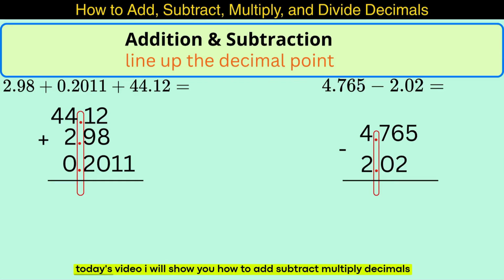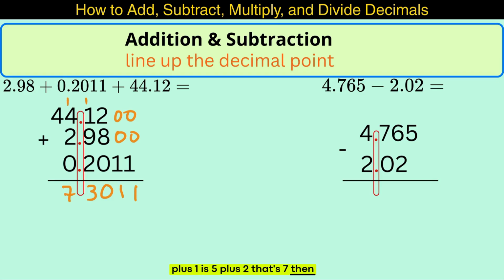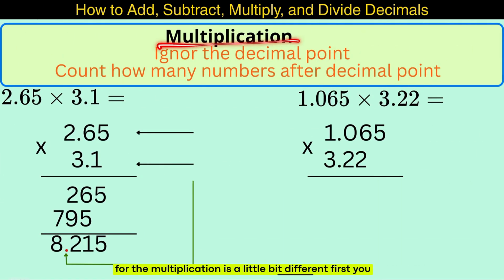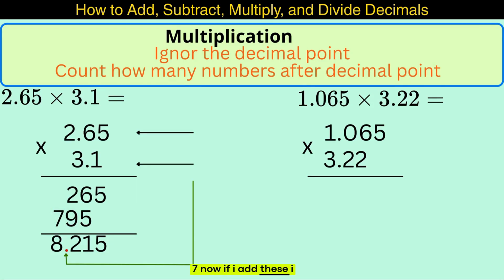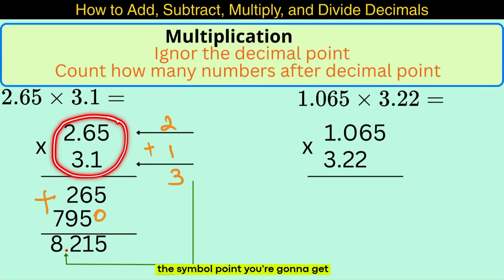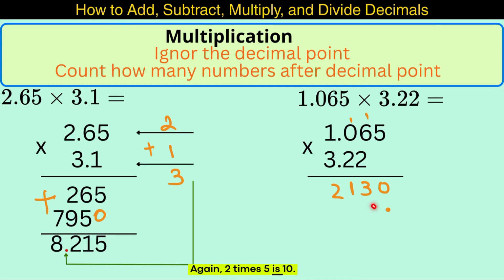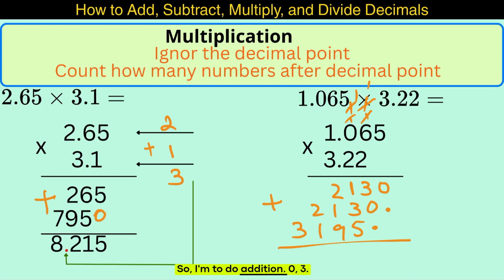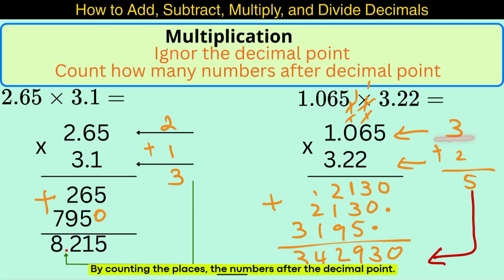Struggling with Decimals? Learn to Add, Subtract & Multiply Fast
Struggling with decimals? You're not alone. Many students find decimals confusing — especially when it's time to add, subtract, or multiply them.

In this video, I'll show you how to work with decimals quickly and easily. No more guessing where the decimal point goes. No more wrong answers.

What you'll learn:

How to add decimals by lining up the decimal point

How to subtract decimals using simple steps

How to multiply decimals without lining them up

The one rule that makes decimal multiplication easy

Common mistakes to avoid on tests

Whether you're studying for the GED, helping your child with homework, or just brushing up on your math skills, this video will give you the confidence to solve decimal problems fast.

Watch until the end for a quick practice quiz to test your skills.